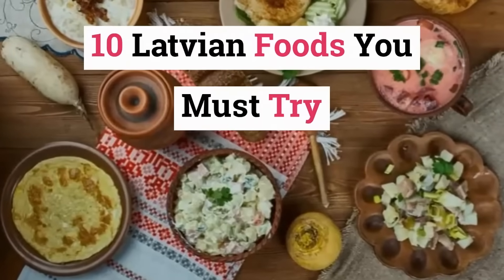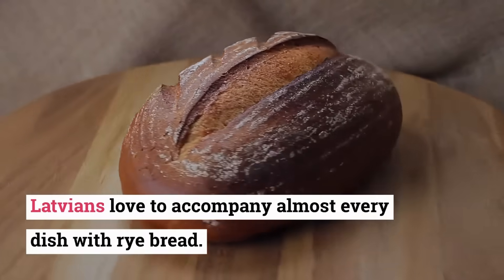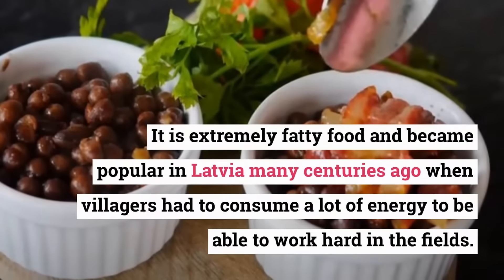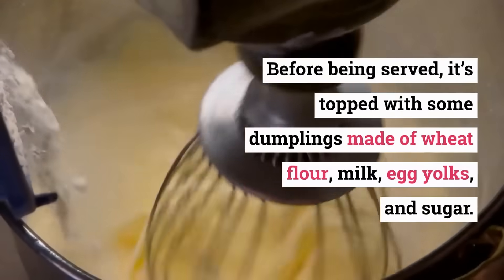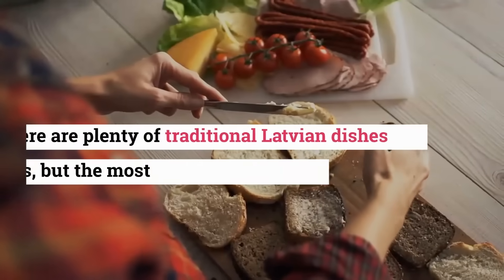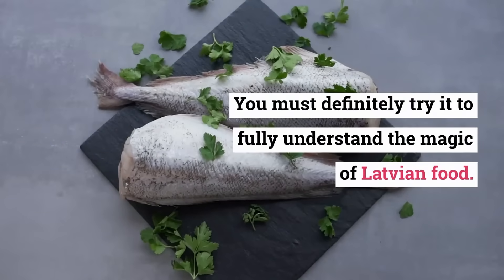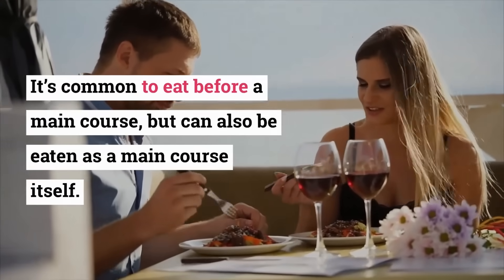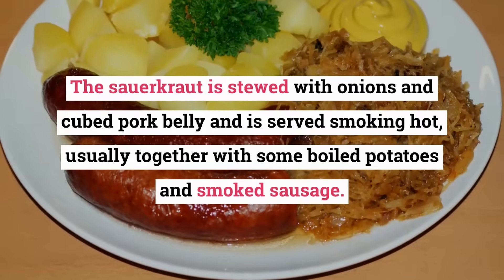Traditional Latvian Food Recipes - Trying Traditional Latvian Food At Riga by Traditional Dishes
Traditional Latvian Food Recipes - Trying Traditional Latvian Food At Riga

Continue to chow down on some traditional latvian food.
trying traditional latvian food at riga central market.

this video was a wonderful time enjoying some traditional latvian food
in this video you will see some traditional latvian food

Traditional latvian food at riga.

Enjoying some traditional latvian.

Trying traditional latvian food.

Tasting traditional latvian food.